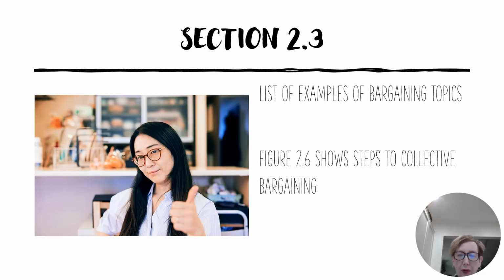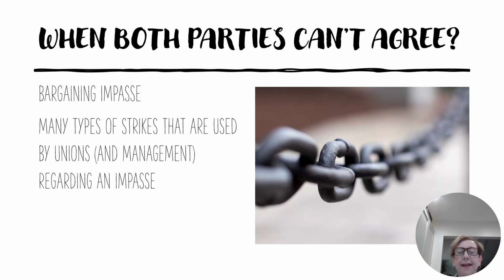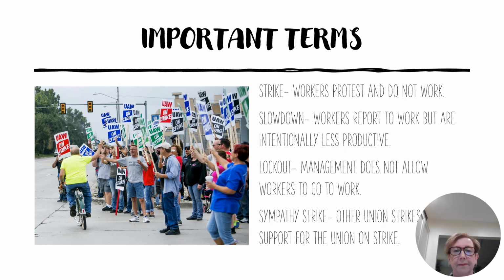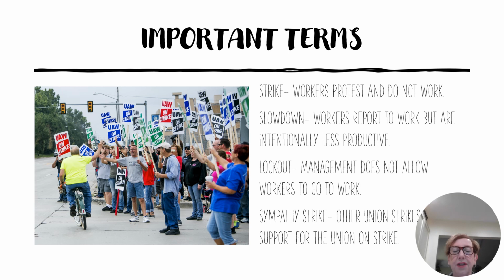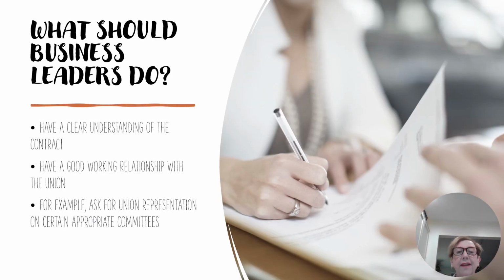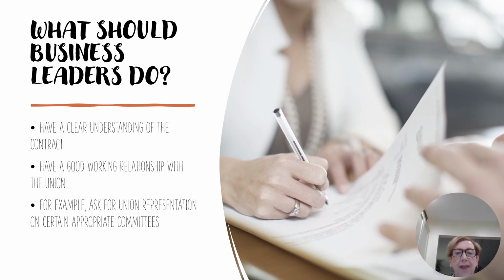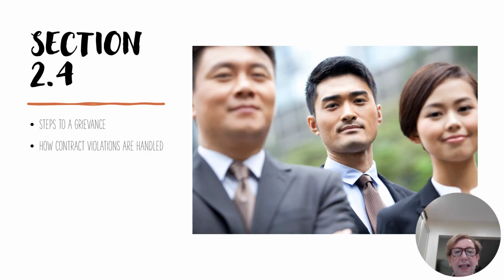WORKING WITH LABOR UNIONS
This video is a review of the Working with Labor Unions chapter.